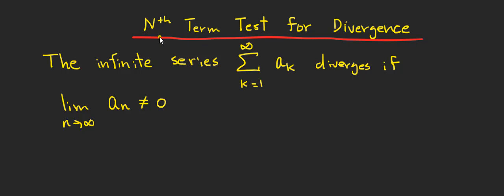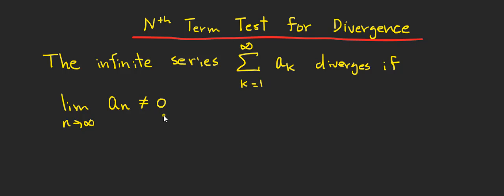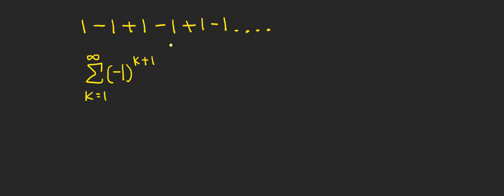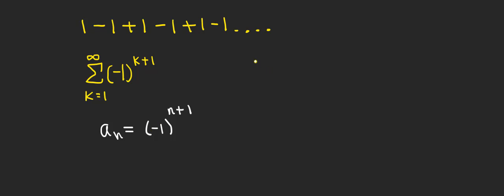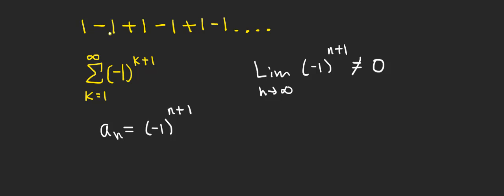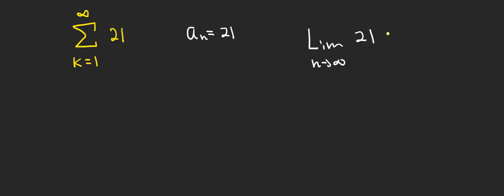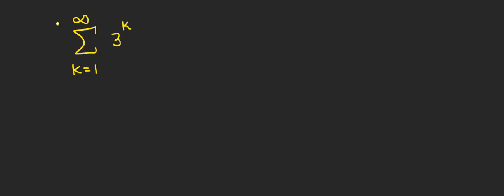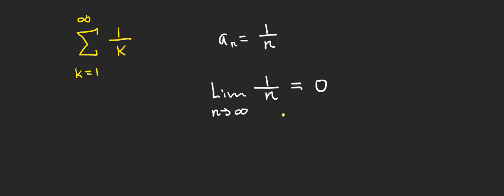[Calculus] Nth Term Test for Divergence